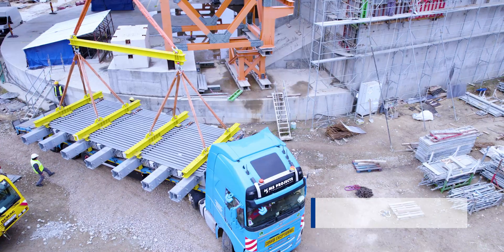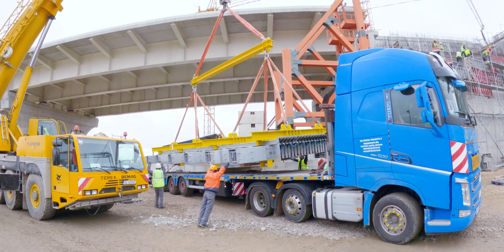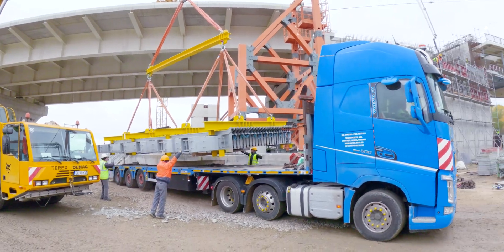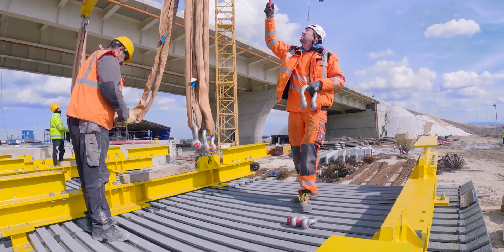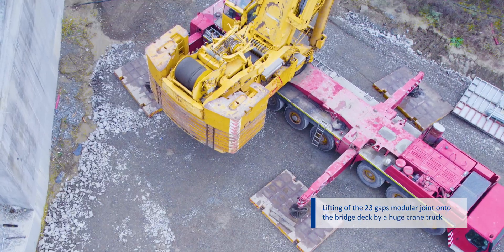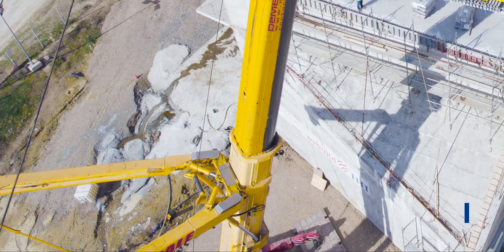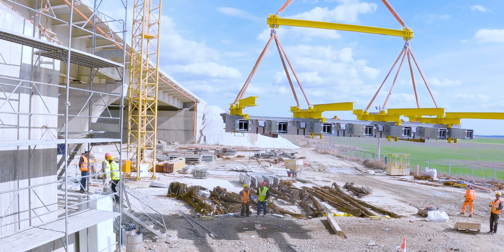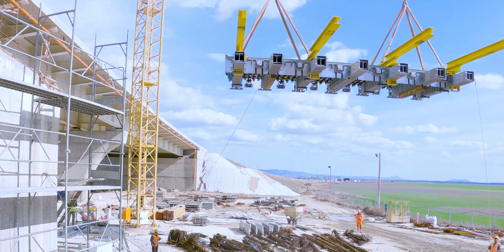Journey of an Expansion Joint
The beautiful new Braila Bridge, crossing the Danube River in eastern Romania, is a real eye-catcher. With almost 2 km in length and a main span of 1,120 m, it is the largest bridge over the Danube River, and the third longest suspension bridge in the European Union.

mageba designed and manufactured the bridge’s exceptional modular expansion joints to accommodate movements of the bridge deck of up to 2.3 meters. The most spectacular by far are the 23-gap TENSA®MODULAR joints installed at one end of the suspension structure followed by the 19-gap joints at the other end.